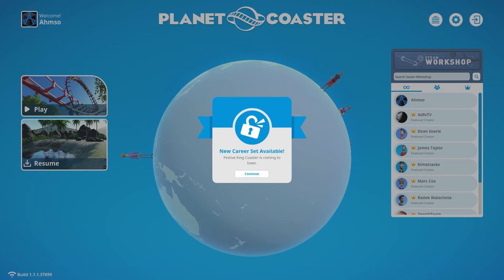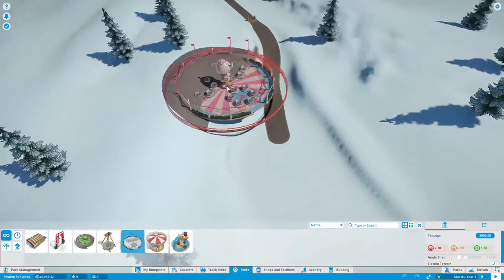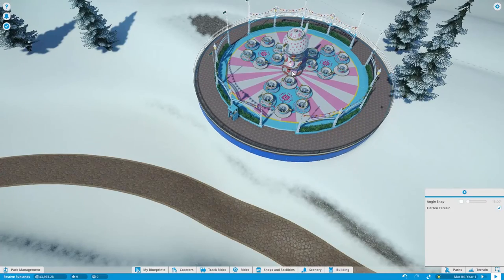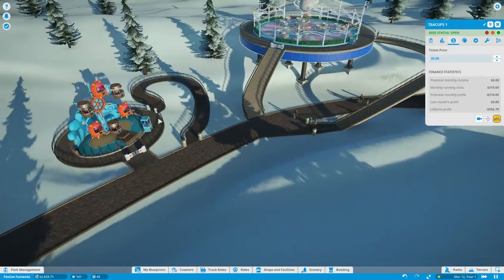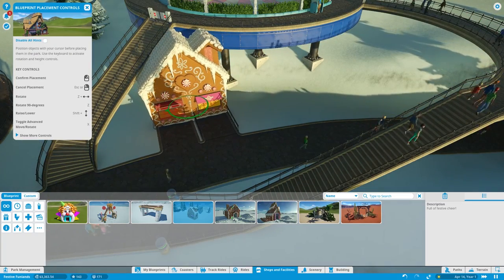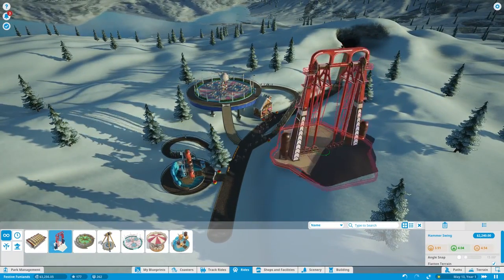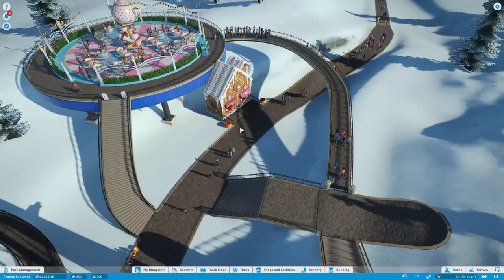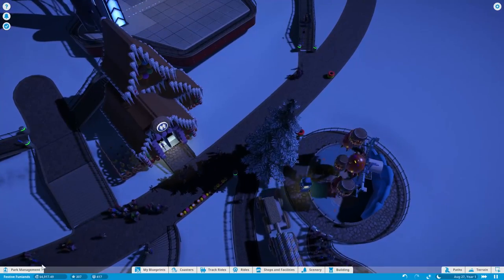Festive Funland | Planet Coaster Gameplay Part 1 [Career Mode] ~ Winter is HERE!!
Festive Funland | Planet Coaster Gameplay Part 1 [Career Mode] ~ Winter is HERE!! will be all about building a Theme park from the  ground up. Surprise, delight and thrill incredible crowds as you build your coaster park empire - let your imagination run wild, and share your success with the world. Planet Coaster will be played in Ultra Setting 1080P 60FPS by Ahmso.

► CREATE

► MANAGE

Simulation Evolved: The deepest park simulation in gaming history rewards your skills and makes management fun. Control every aspect of your guests’ experience and watch as Planet Coaster’s world reacts to your choices in an instant.

A Living World: Every park guest is an expressive individual who thinks, feels and explores your park with their own interests and desires. Together Planet Coaster’s guests will tell you at a glance just how well your park is run.

Park Management: You’re the boss with accessible controls that make management fun. Test your skills in a campaign of creative scenarios, or just build for fun and tweak your parks to surprise, delight and thrill your guests.

Communal Creation: Planet Coaster links coaster fanatics and creators around the world with the Steam Workshop community hub. Trade scenery, rollercoasters and even entire parks with other players, and add the world’s wildest creations to your own park.

Be Inspired: Discover new content from the world’s best coaster park creators every day. Browse and download content from your favorite creators, or choose from the latest designs selected by the Planet Coaster dev team.

Share Your Creativity: Whether it’s a magnificent ice cream shop or the world’s most thrilling coaster, build it, name it and share it with the planet. Join a community of creators and see your designs appear in parks around the world.

❤️ Ahmso